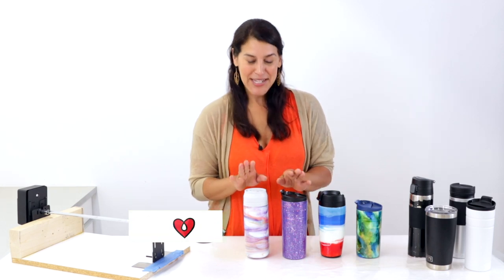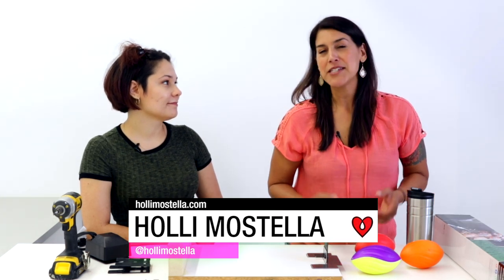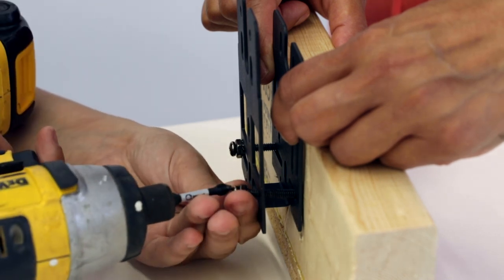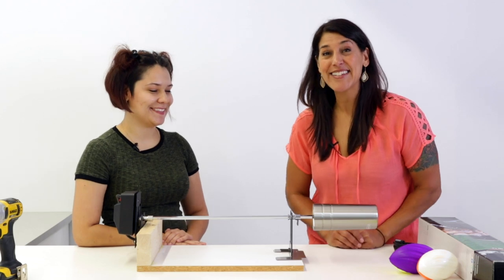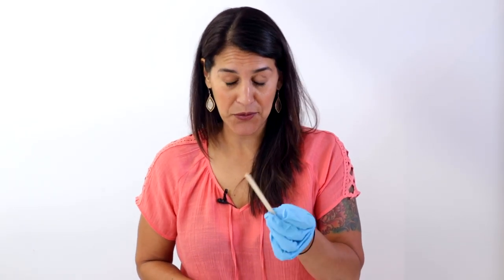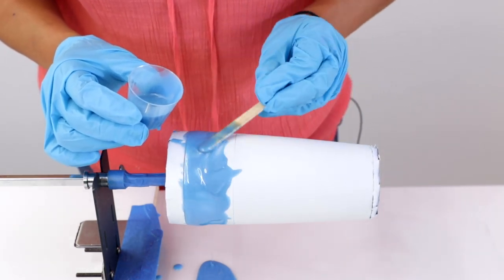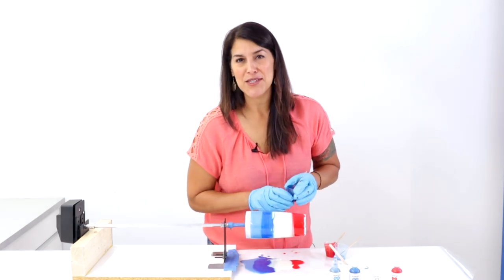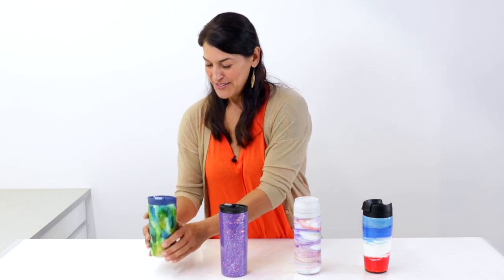How To Make A Resin Tumbler - Handy Tips & Tricks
DIY Resin Tumblers Tutorial

Looking to create your own custom tumblers? In this video, we’ll show you how to make resin tumblers using epoxy resin! Transform a plain old mug into a fun, personalized tumbler that’s perfect as a gift or to keep for yourself!

We’ll demonstrate 4 different DIY resin tumbler designs:

1. Glitter tumbler for a sparkling finish
2. Alcohol ink tumbler for a vibrant, artistic look
3. Marbled tumbler with beautiful swirled patterns
4. Striped tumbler for a fun, modern style

Using a DIY cup turner made from a barbecue rotisserie, we’ll walk you through each step to create unique epoxy resin tumblers. Whether you're a beginner or an experienced crafter, this tutorial has everything you need to get started!

00:00 Intro
00:35 Types of tumblers that work best
01:55 Assemble the rotisserie
04:50 Attach foam football to the rotisserie rod

05:55  Red, White, & Blue Tumbler How-To
06:53 Attach tumbler primed with white spray paint to the rotisserie
07:30 Prepare the tinted resin
08:31 Turn rotisserie on
09:12 Apply light blue tinted resin
10:04 Apply dark blue tinted resin
10:23 Apply white tinted resin
10:32 Apply red tinted resin
10:49 Touch up gaps
11:33 Let tumbler rotate 24 hours until dry

12:00 Marbled Tumbler How-To
12:07 Apply clear resin to white tumbler attached to rotisserie
12:11 Drizzle on tinted resin (purple, blue, peach, gold)
12:21 Drizzle on a small amount of clear resin with glitter mixed in

12:30 Glitter Tumbler How-To
12:33 Apply glitter acrylic paint to a tumbler painted with purple spray paint
12:51 Apply clear resin to the dried tumbler

12:58 Alcohol Ink Tumbler How-To
13:02 Sponge on alcohol ink (light green, dark green, blue, gold) to white tumbler
13:15 Apply clear resin to the dried tumbler

ArtResin:  The Original Epoxy For Resin Art